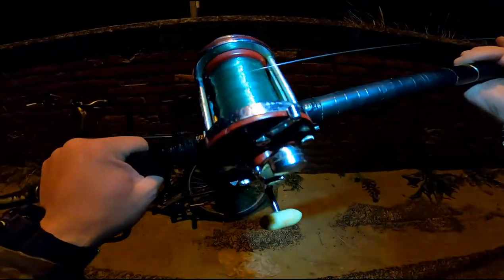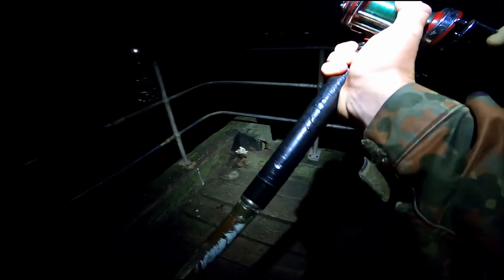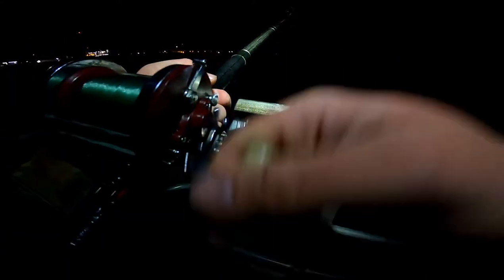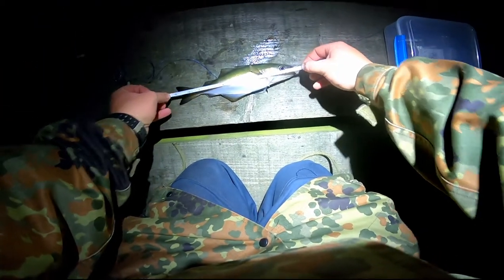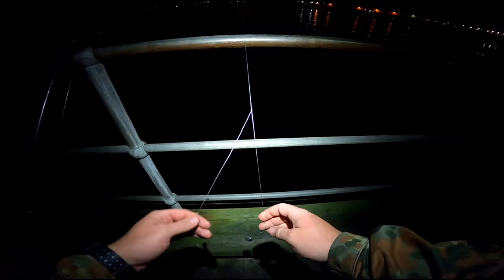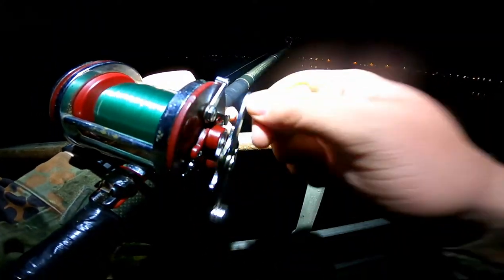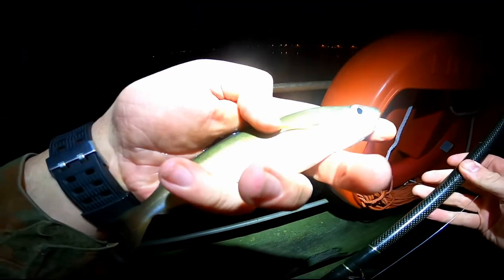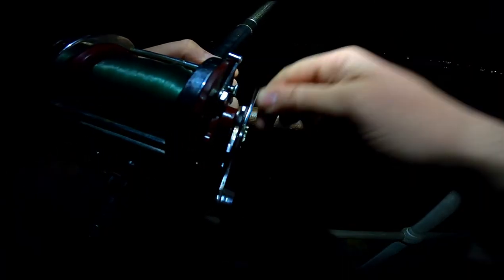Night fishing off the pier